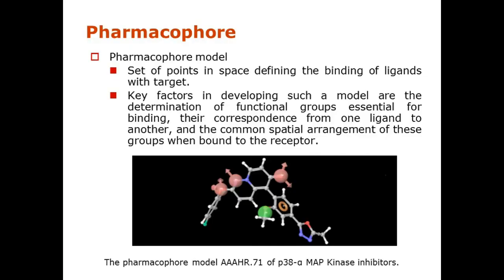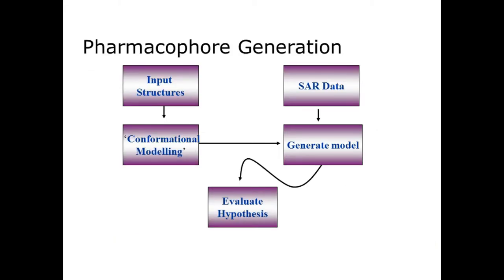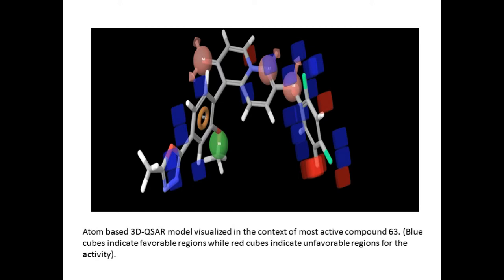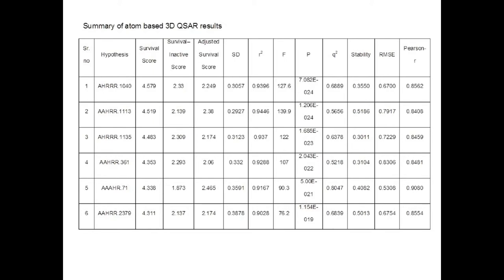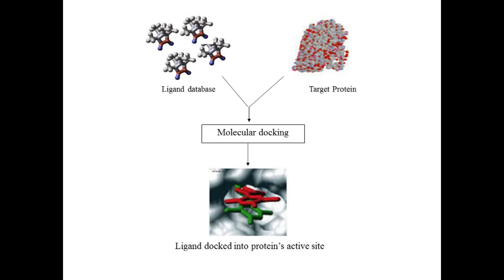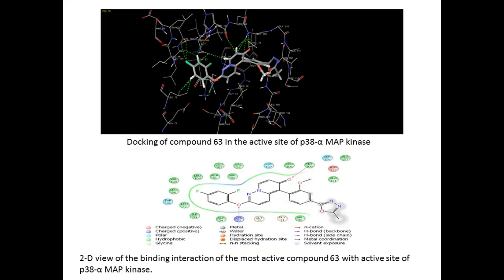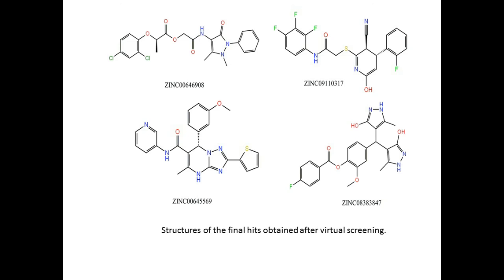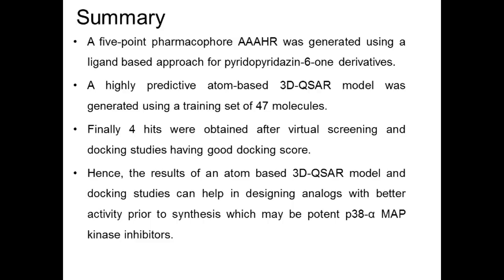Pharmacophore-based virtual screening of pyridopyridazin-6-ones - Video abstract 50738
Video abstract of original research paper "Pharmacophore generation, atom-based 3D-QSAR, docking, and virtual screening studies of p38-α mitogen activated protein kinase inhibitors: pyridopyridazin-6-ones (part 2)" published in the open access journal Research and Reports in Medicinal Chemistry by Bhansali SG and Kulkarni VM.

Abstract: p38-α mitogen-activated protein kinase (MAPK) is a serine/threonine kinase activated by environmental stimuli, like stress, and by various proinflammatory cytokines, such as tumor necrosis factor-α and interleukin-1β. Excessive production of tumor necrosis factor-α and interleukin-1 β may lead to various diseases, such as rheumatoid arthritis, psoriasis, and inflammatory bowel disease. Hence, inhibition of p38-α MAPK could be a novel approach for the development of new anti-inflammatory agents. In this study, a combination of pharmacophore generation, an atom-based three-dimensional quantitative structure-activity relationship (3D-QSAR), molecular docking, and virtual screening was performed for a series of pyridopyridazin-6-ones exhibiting p38-α MAPK inhibition activity. A five-point pharmacophore (AAAHR), ie, three hydrogen bond acceptors (AAA), one hydrophobic (H) group, and one aromatic ring (R) was obtained. A statistically significant 3D-QSAR model was obtained using this pharmacophore hypothesis with a good correlation coefficient (R2=0.91) and a high Fisher ratio (F=90.3) for the training set of 47 compounds. The predictive power of the model generated was found to be significant, and was confirmed by the high value of the cross-validated correlation coefficient (q2=0.80) and Pearson's R (0.90) for the test set of 16 compounds. Further, the docking study revealed the binding orientations of the active ligand on the amino acid residues Valine 30 (Val30), Glycine 31 (Gly31), Lysine 53 (Lys53), Leucine 75 (Leu75), Aspartic acid 88 (Asp88), Methionine 109 (Met109) of p38-α MAPK at the active site. The results of this ligand-based pharmacophore hypothesis and atom-based 3D-QSAR provide detailed structural insights and highlight the important binding features between pyridopyridazin-6-ones and p38-α MAPK. These findings may provide useful guidelines for rational design of compounds with better p38-α MAPK activity.